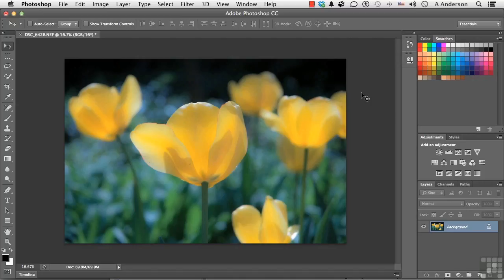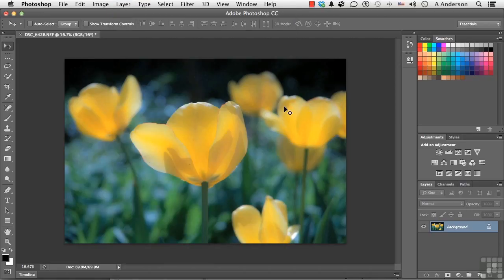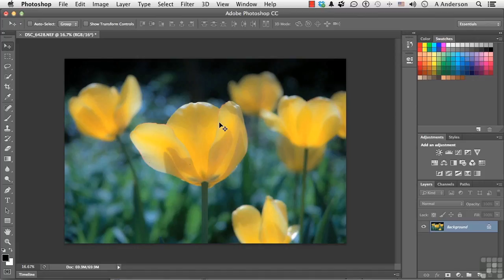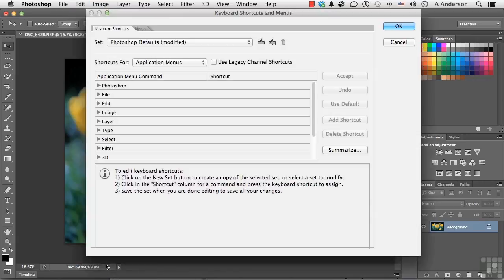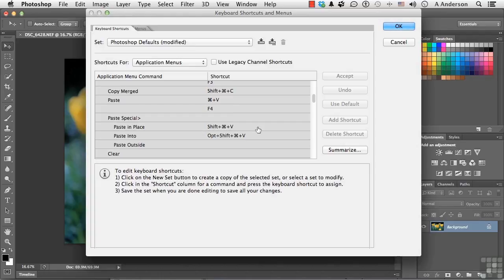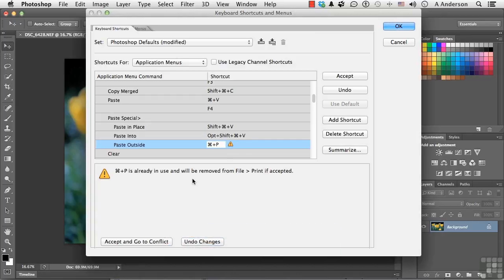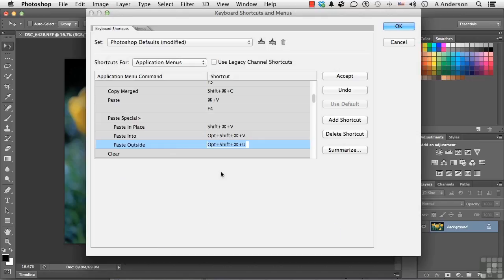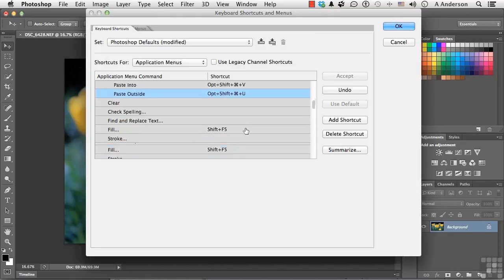photoshop cc tutorial (8) saving time with shorcuts